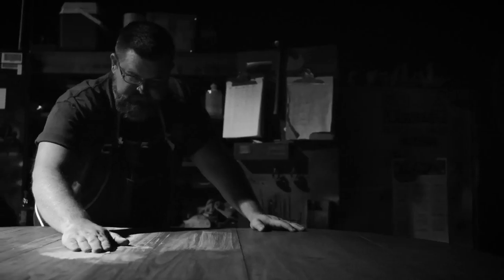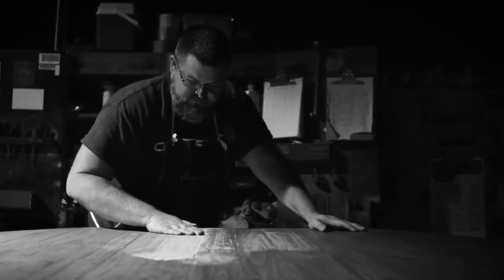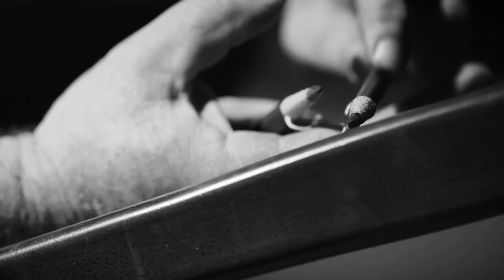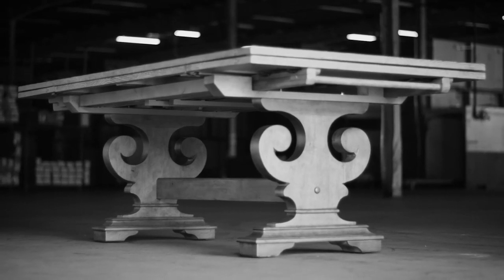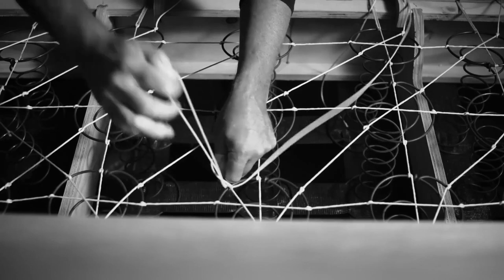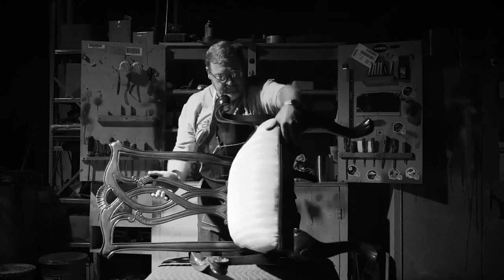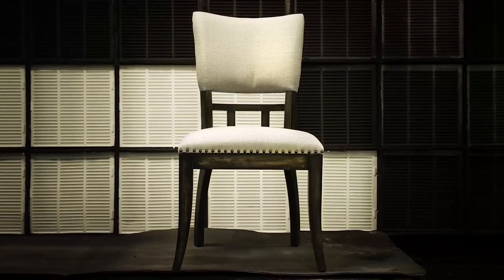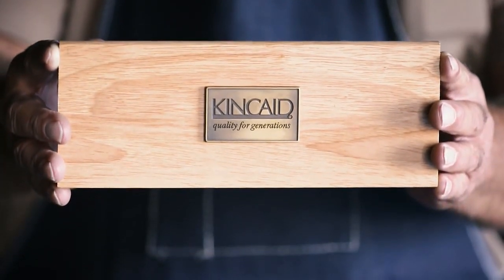Kincaid Promise Video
Hudson's Furniture

Corporate Office:
Sanford Outlet Center

Satellite Offices:
Altamonte Springs
420 FL-436
Ste 1

Bradenton
303 301 Blvd W
Ste 8

Hudson's Vacation Interiors
420 FL-436
Ste 2